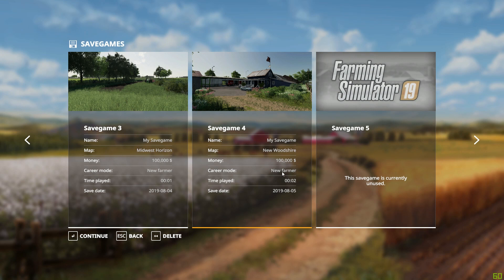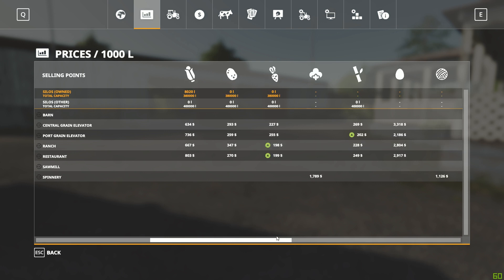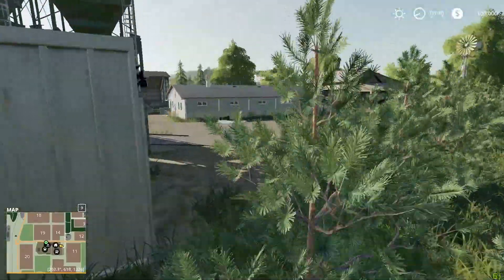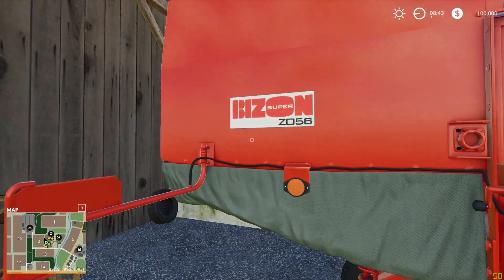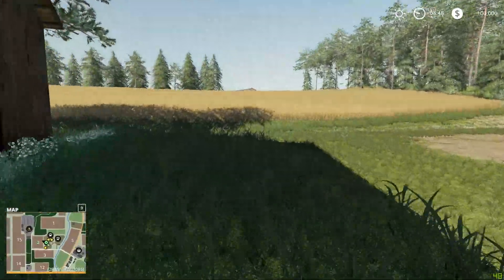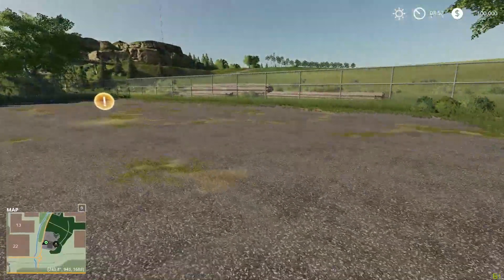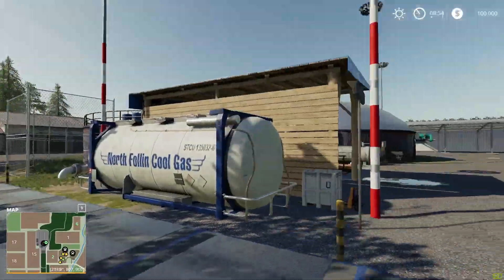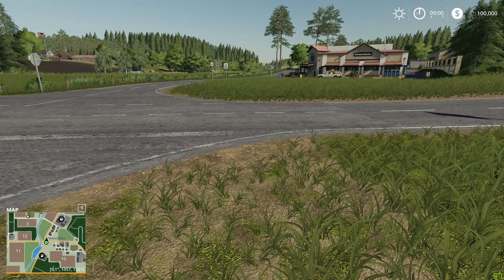Farming Simulator 19 -- New Woodshire Map Tour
Today we take a tour of the New Woodshire map as I look for a map to do a Let's Play on.

I use an Elgato to record all of my console game play footage!